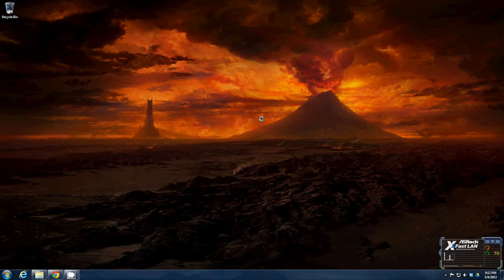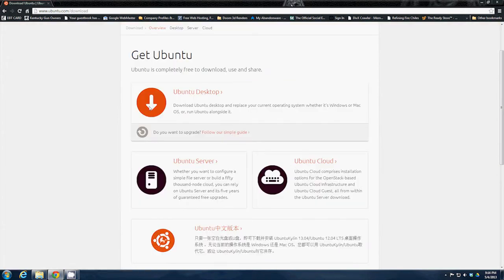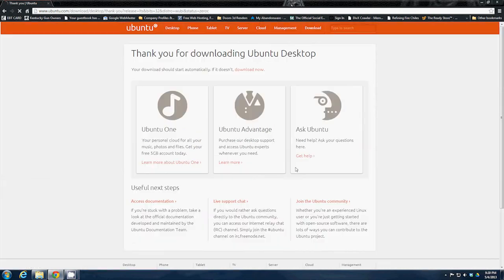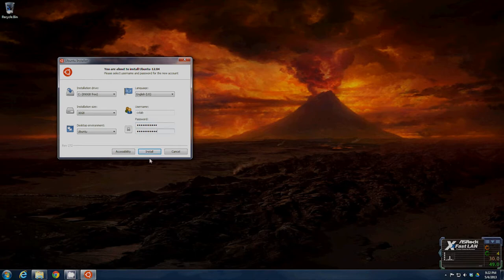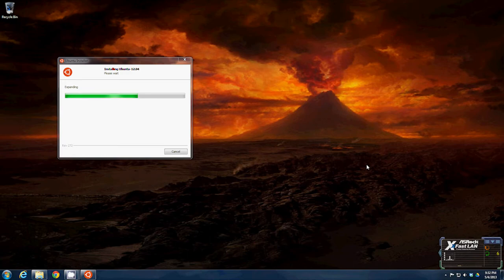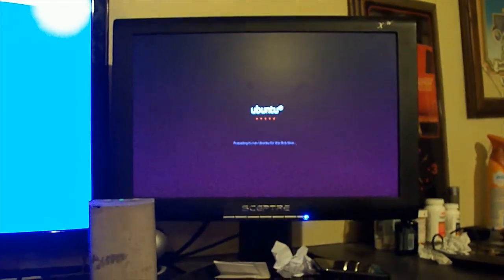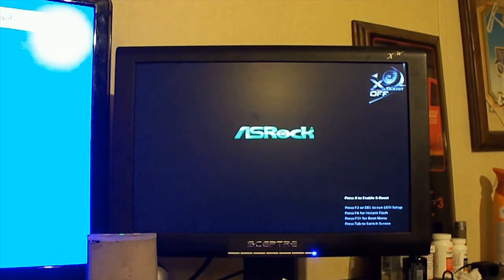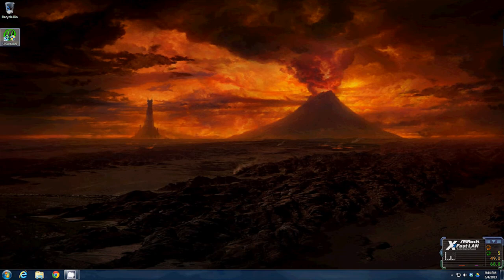How To Install Ubuntu Linux In Windows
This Video will show you how to install Ubuntu Linux in Windows like any other Windows based software and will run Linux as a separate Operating System. This is a great way for someone new to Linux to be able to install the Linux Operating System and use the OS for the first time. This method also eliminates the need for special partitioning for the install or the chance of messing up your Windows install.

Installing Ubuntu in this metod also has the greatest advantage of if you mess up the operating system, you can uninstall it in Windows just like you would any other Windows Program and reinstall it with the WUBI.EXE installer again and be right back up and going in no time.

WUBI is not compatible with Windows 8 and will not install the newest verstion 13.04 at this time. Windows 8 is designed to no allow another operating system to be install along side it but there are ways to get around that issue WUBI is not one of them. This method works fine with Windows XP up to 7. The developers of UBUNTU also claim WUBI is not compatible with UEFI firmware boards... You just watched me use it to install Ubuntu on a UEFI firmware board in this very video. Only the 64bit installs of 12.04.2 and up are compatible with UEFI firmware boards.

Ubuntu is one of the much more USER FRIENDLY distributions of the Linux operating systems and for now has the most software. It is based on the Debian distribution of Linux.

Note: Only the versions with LTS after them are the versions recommended with Long Term Support.